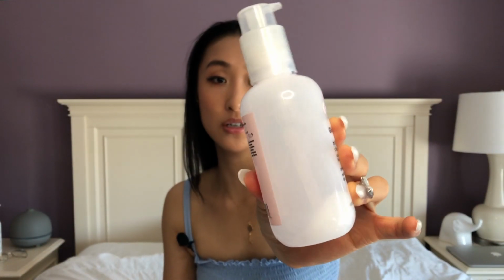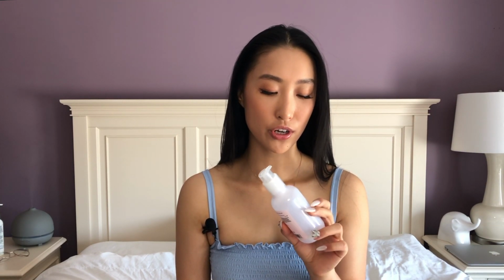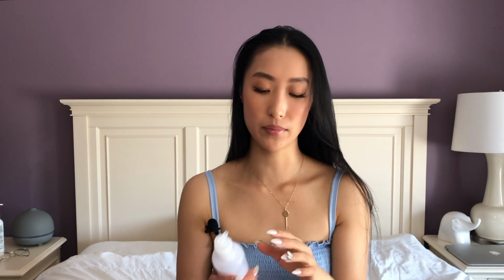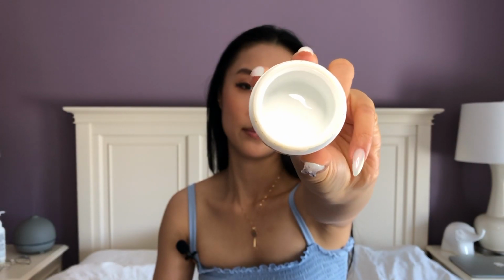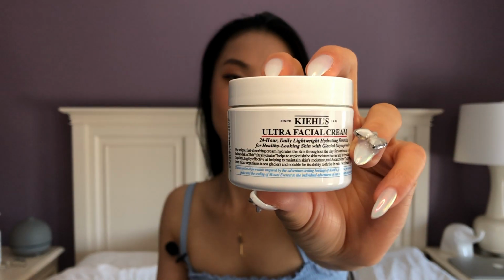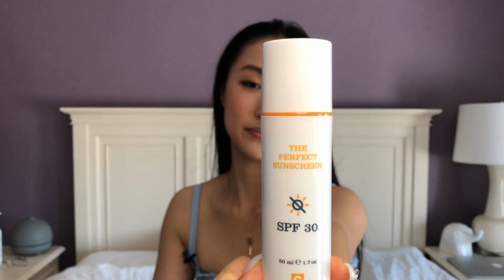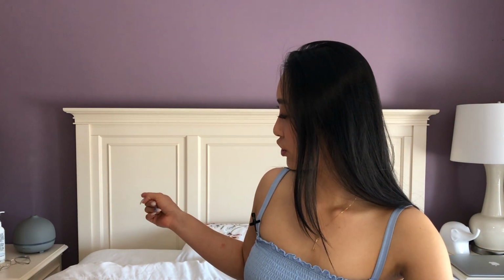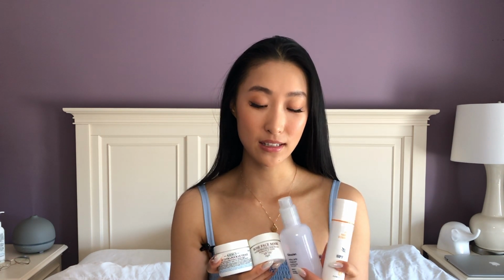skin care products that I emptied in the last month from glossier, fresh, kiehls, and consonant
Hey guys! I wanted to share my ride or die products with you guys.. hope you enjoy! And always wear SPF!

Links to the products:
1.  Glossier milk jelly cleanser:

2. Fresh Rose Mask:

3. Kielh's ultra facial cream